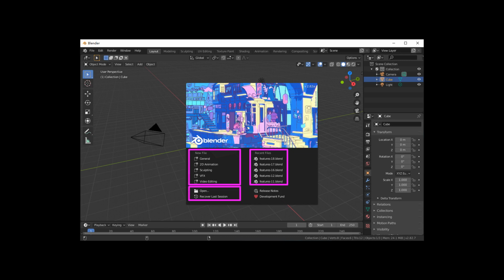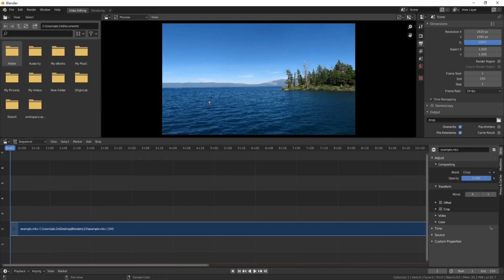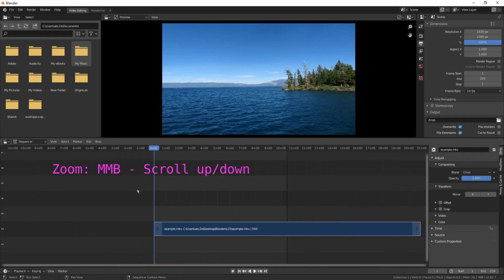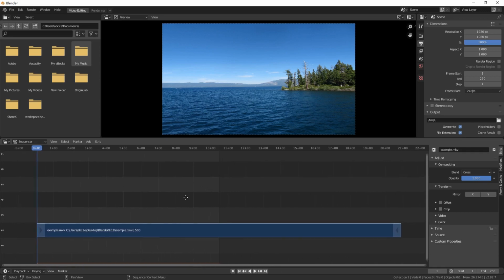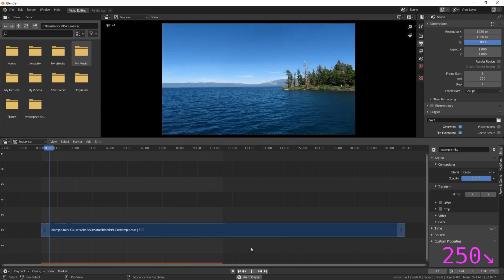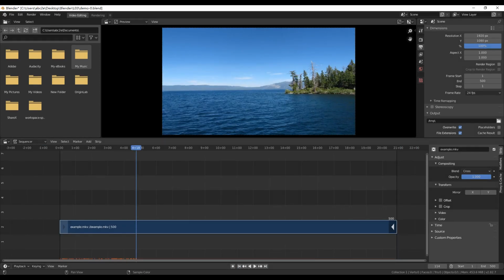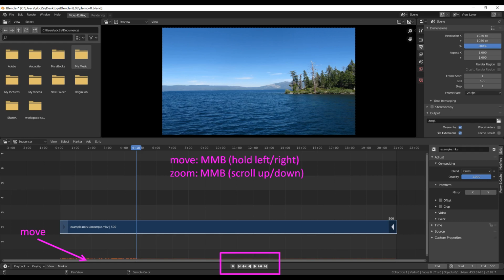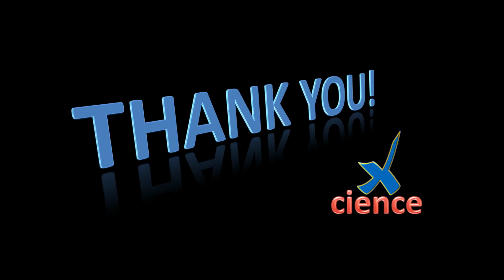Blender Free Movie Editor - 03. Basic Guide for Beginners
Blender Free Movie Editor Tutorial - 03. Basic Guide for Beginners

This video includes how to start a Blender movie editing project, and introducing five components in blender editing, two major menus, and two controlling components. It also shows how to move and zoom a video in sequencer.

Sequencer:
Move: MMB + hold left/right
Zoom: MMB + scroll up/down
MMB: Mouse Middle Button